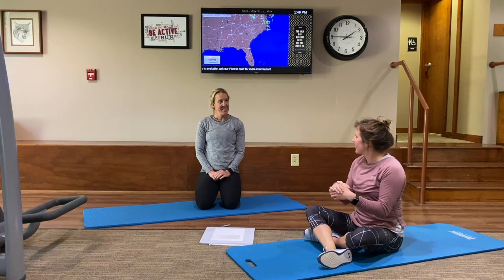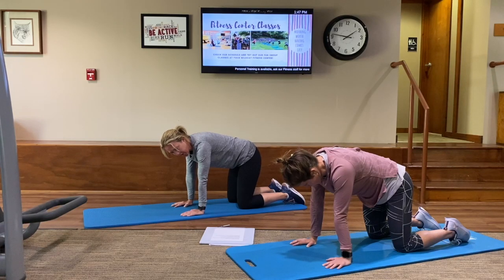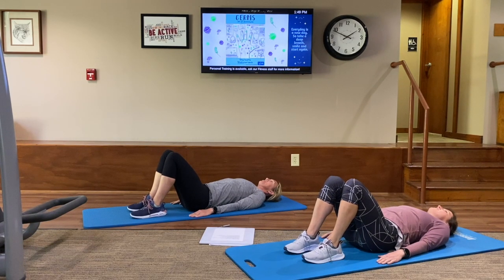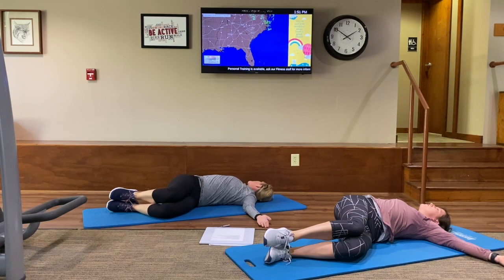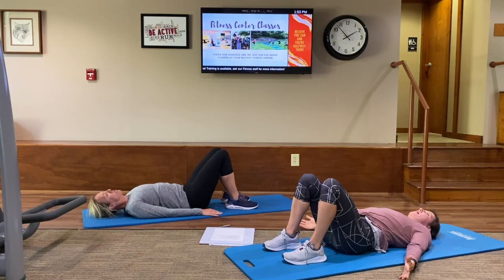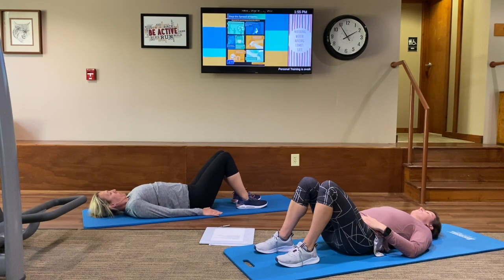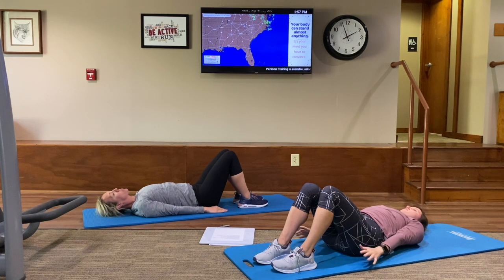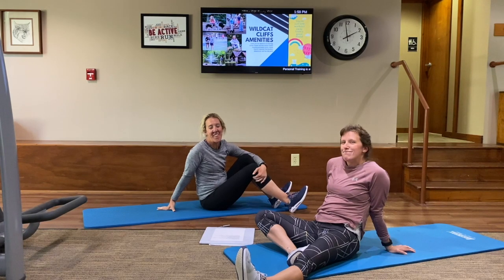2020.05.12 Pilates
Follow this week's video to learn the warm-up sequence.